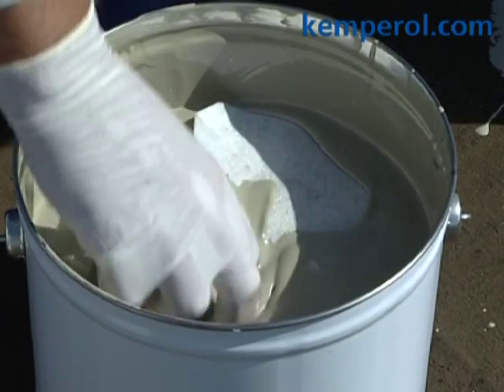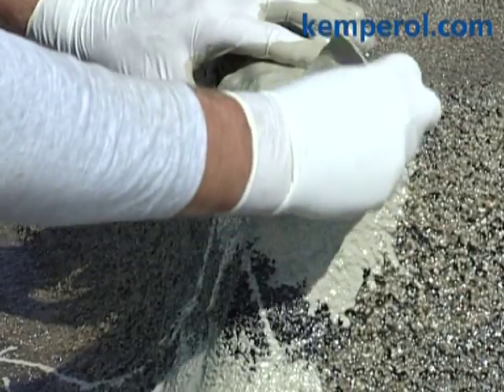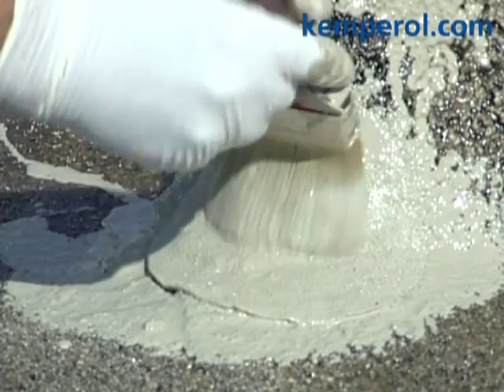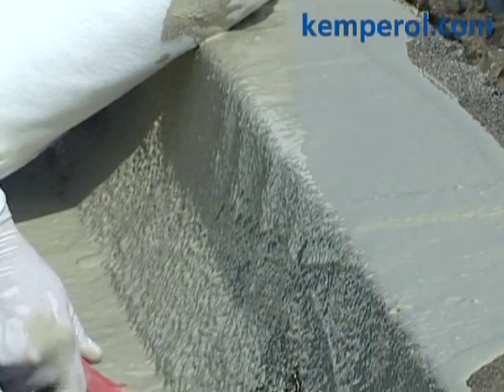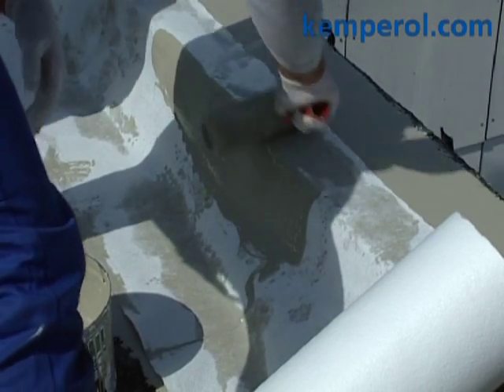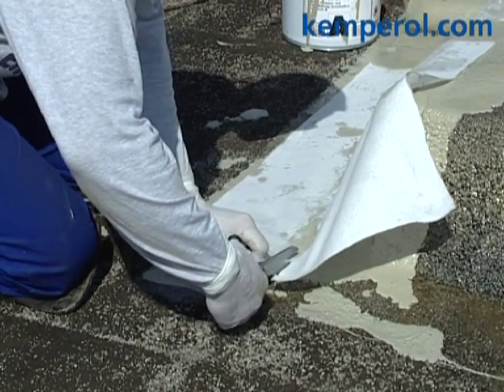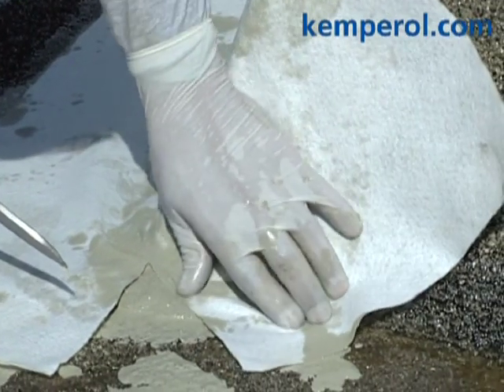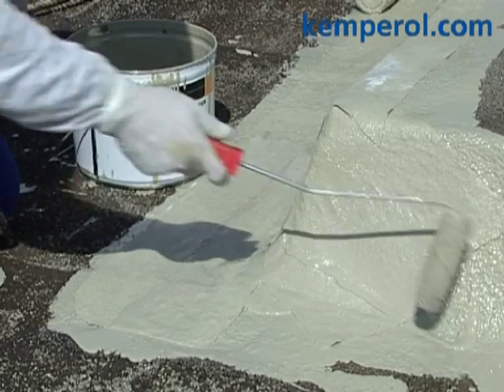Waterproofing of edges with KEMPEROL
KEMPER SYSTEM with the brand KEMPEROL is the market leader in the global liquid waterproofing sector.